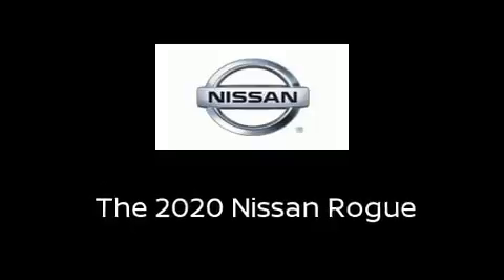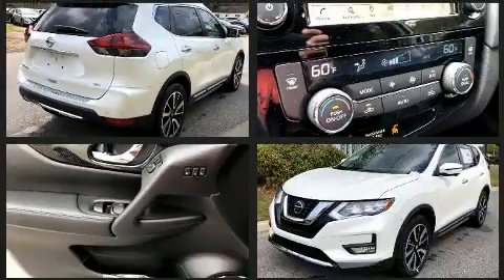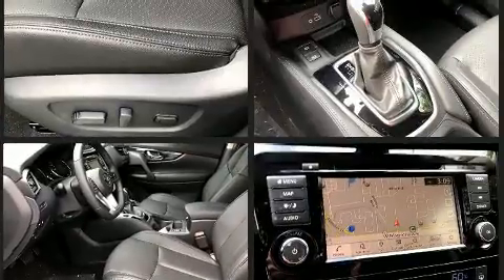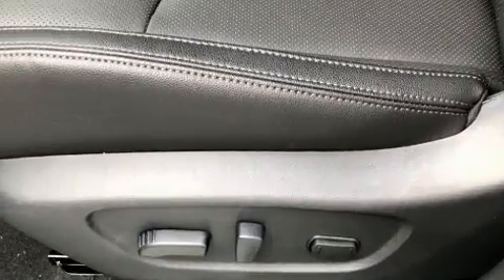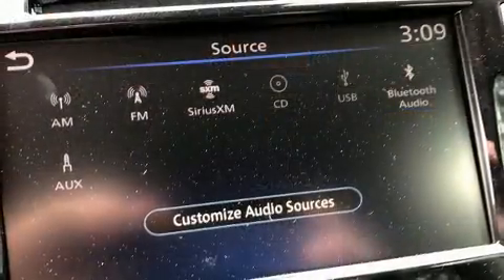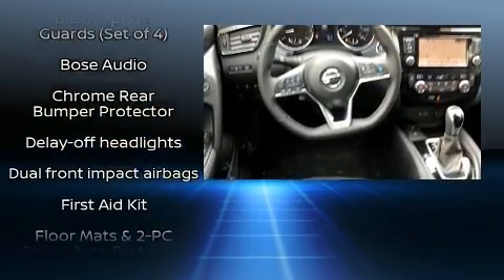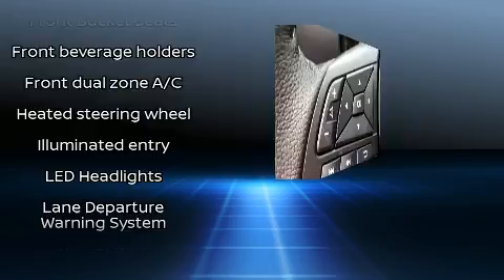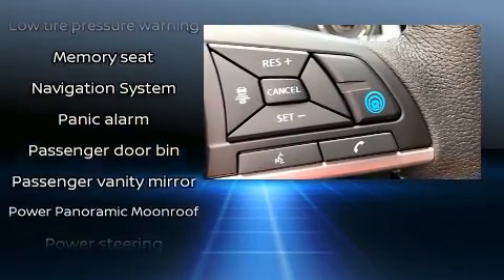2020 Nissan Rogue SL in Savannah, GA 31419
You can expect a lot from the 2020 Nissan Rogue. It features a continuously variable transmission, front-wheel drive, and a 2.5 liter 4 cylinder engine. A wealth of standard features means that you no longer have to sacrifice. Such as cruise control, a rear window wiper, 1-touch window functionality, a power seat, an automatic dimming rear-view mirror, tilt steering wheel, lane departure warning, and a split folding rear seat. Features such as automatic climate control and leather upholstery prove that economical transportation does not need to be sparsely equipped. Audio features include a CD player with MP3 capability, and 9 speakers, providing excellent sound throughout the cabin. Take assurance in side curtain airbags, providing head protection in the event of a severe collision. Our team is professional, and we offer a no-pressure environment. We'd be happy to answer any questions that you may have. We are here to help you.